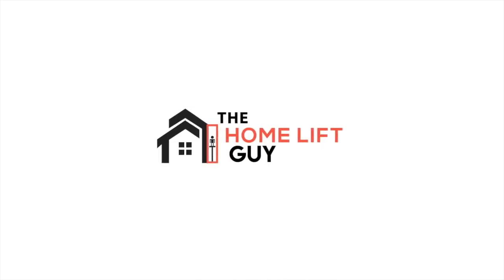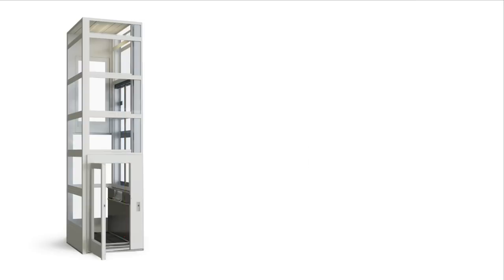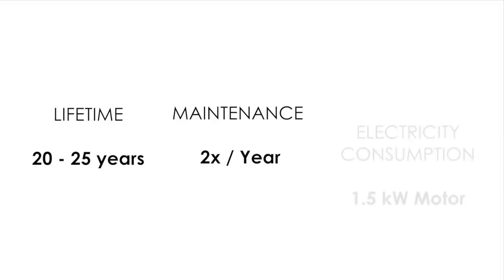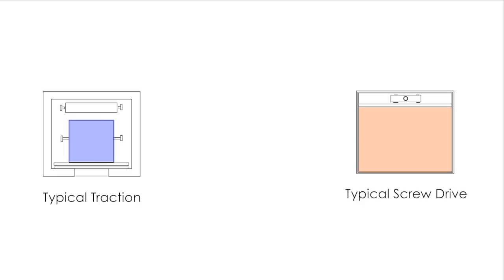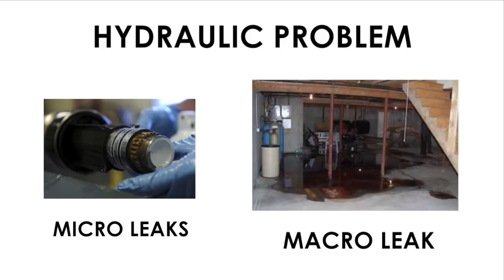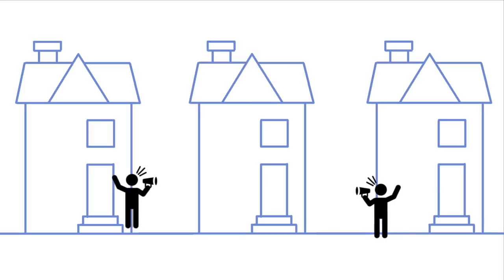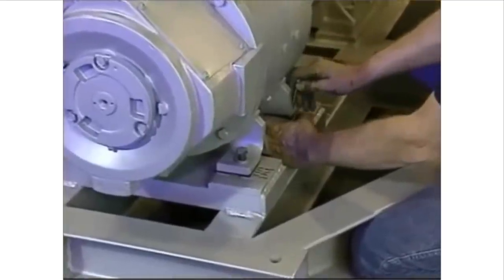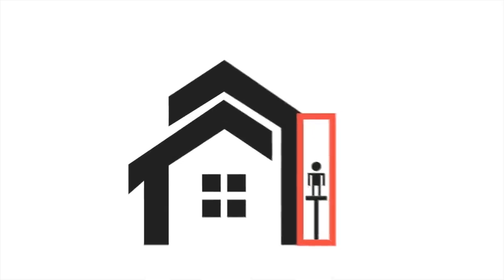Best Home Elevator Technologies - RANKED!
When it comes to home elevators, the classic choice of traction lifts is not always the best one. Because a home requires a higher degree of design and has much less space than commercial buildings, technologies such as screw-driven lifts, hydraulic elevators and pneumatic lifts are often a much better fit.

But which one is the best for you? Watch my latest video to find out!

The Home Lift Guy